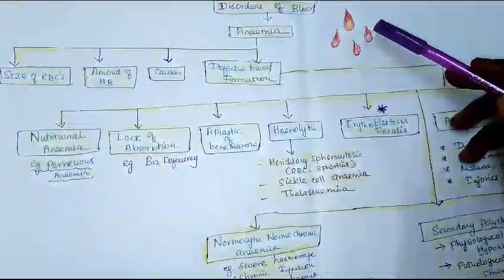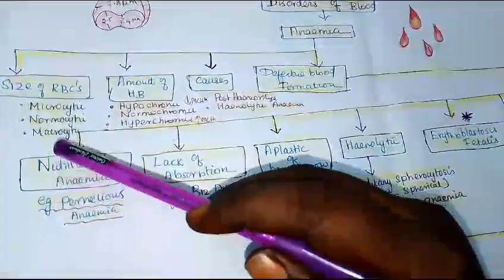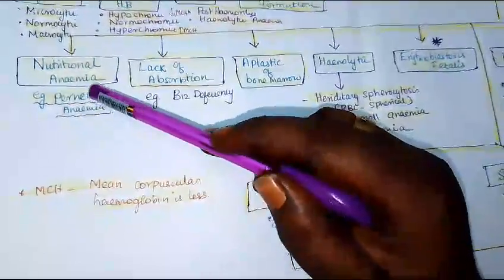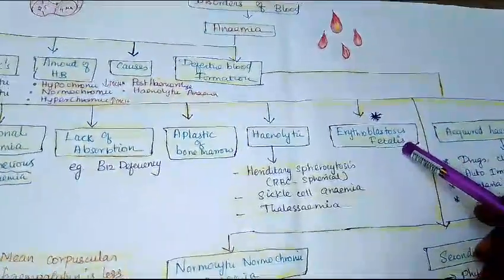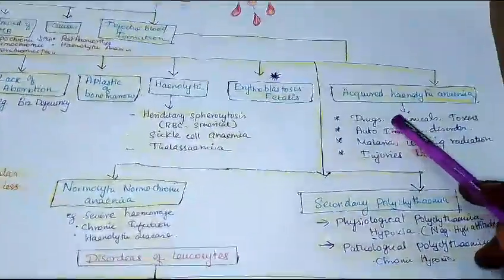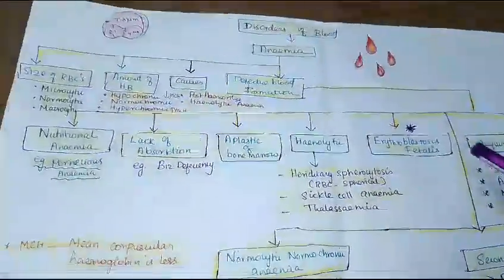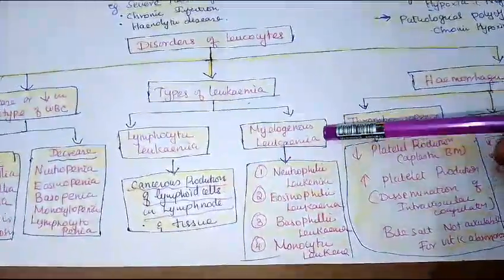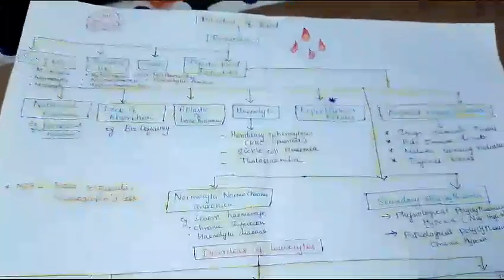blood disorders. Disorders of blood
blood disorders.Mainly explained in detail about the different types of anaemias.